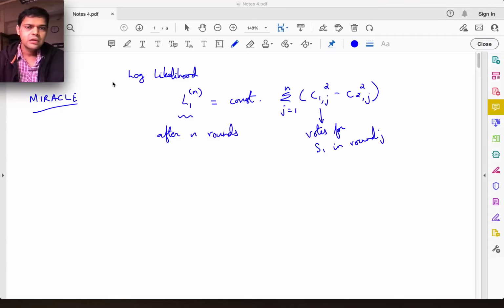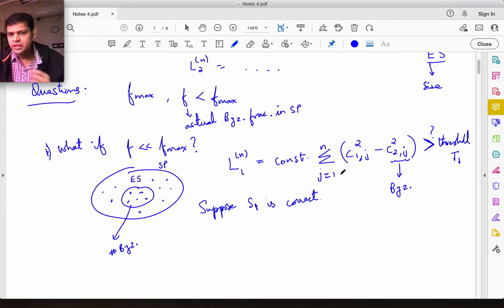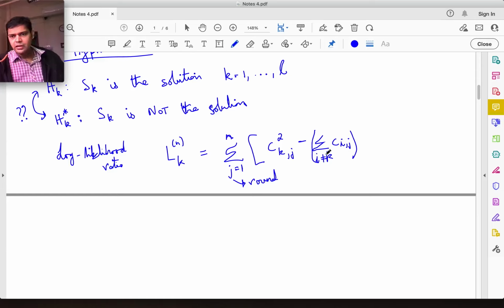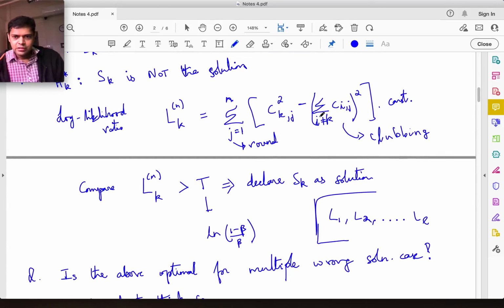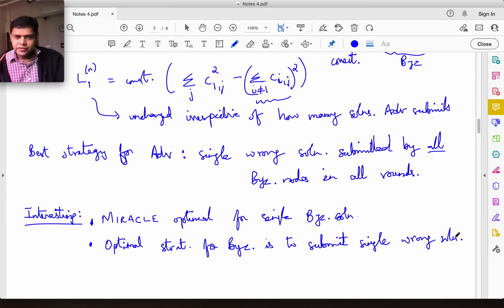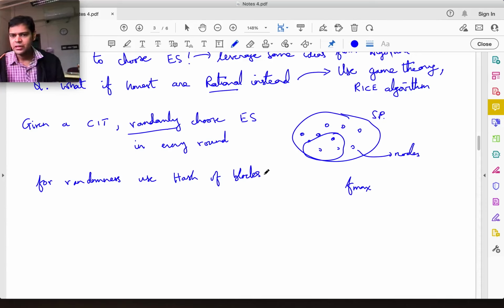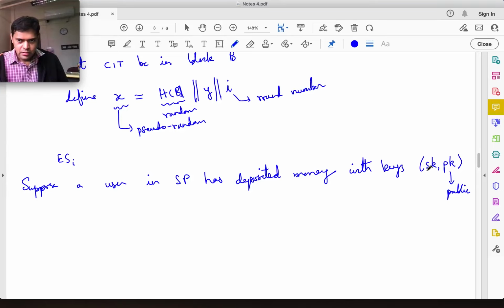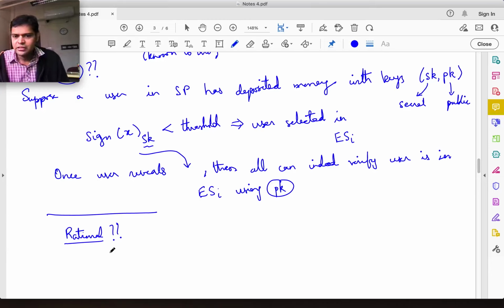8 YODA Miracle MultHyp